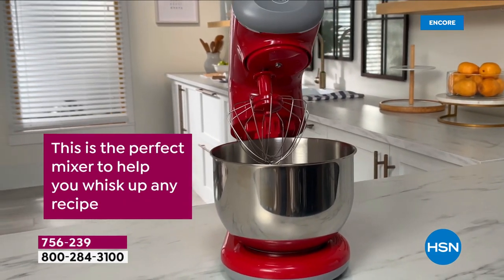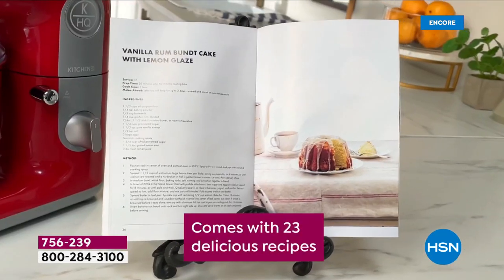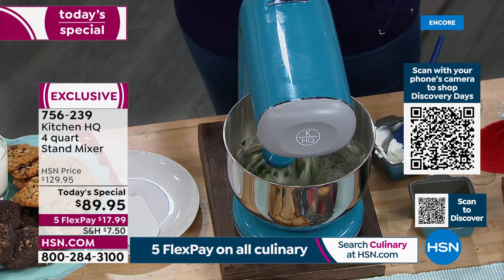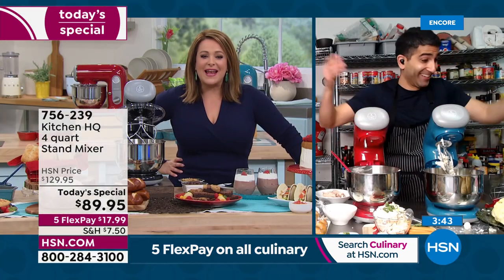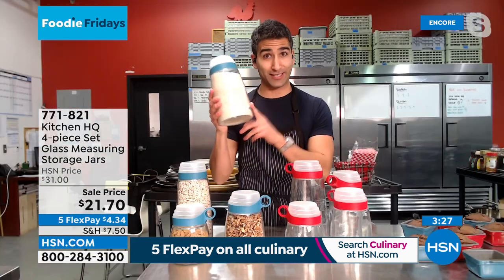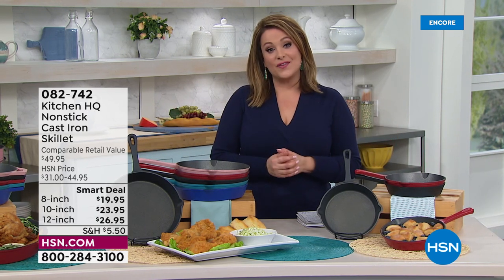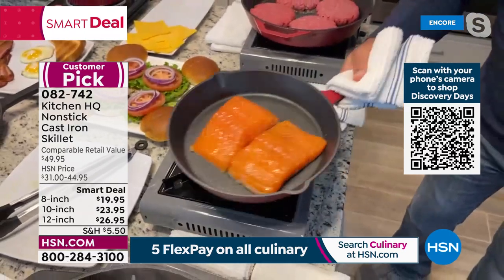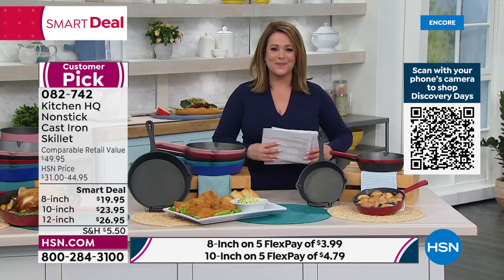HSN | KitchenHQ featuring Chef Shahir 02.11.2022 - 04 AM